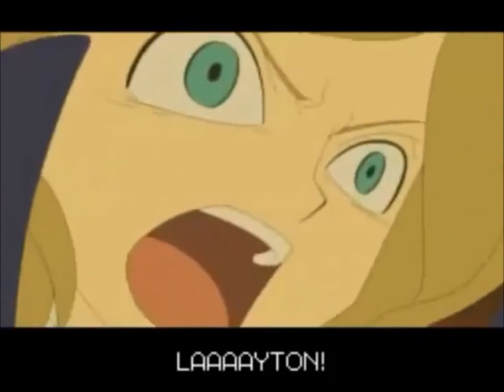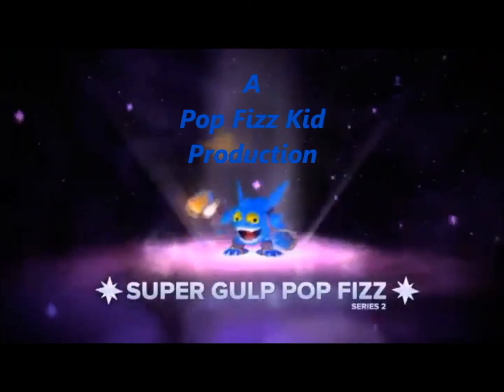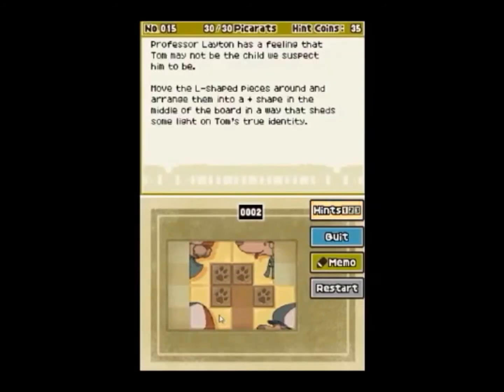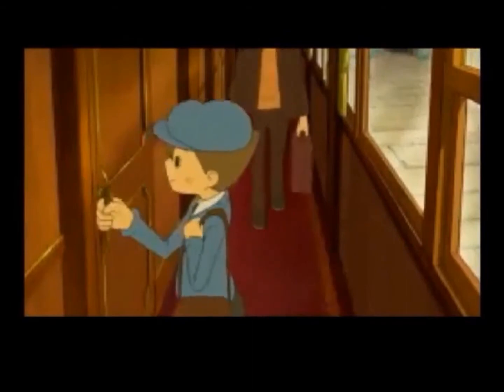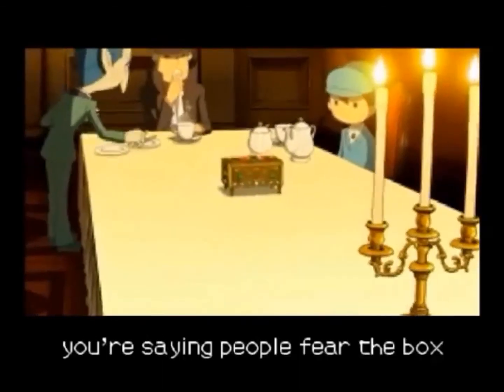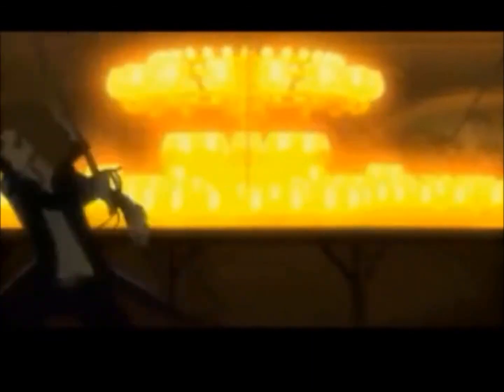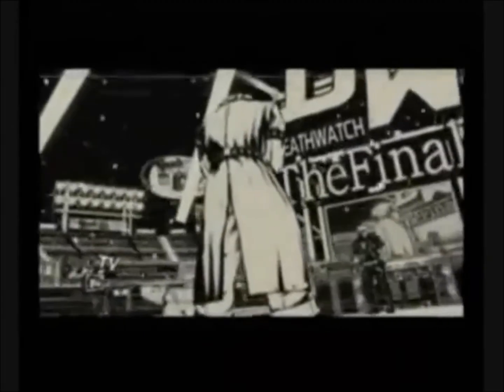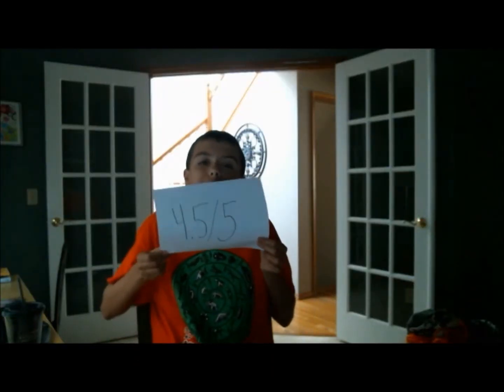Pop Fizz Reviews #3- Professor Layton and the Diabolical Box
The shorter the better kind of! Hope you enjoy!